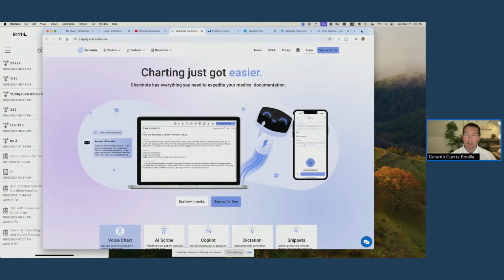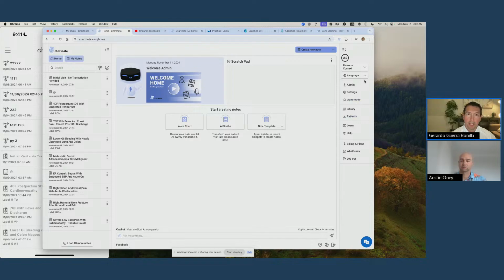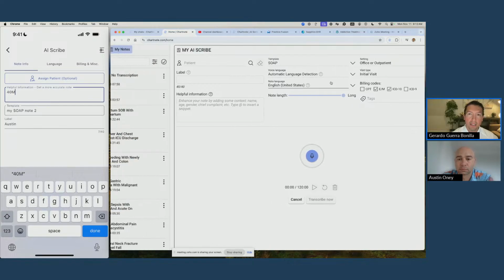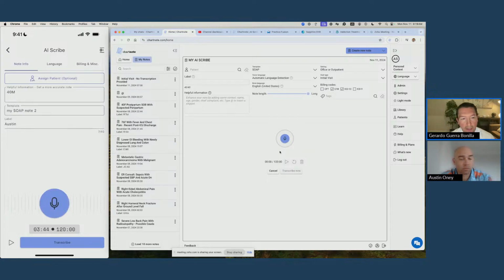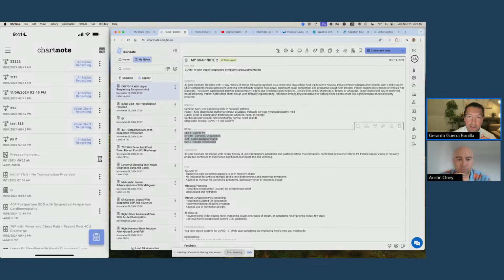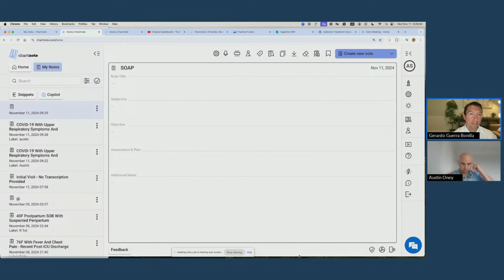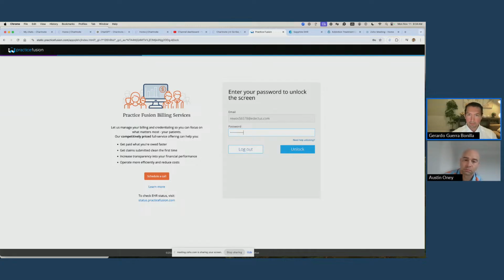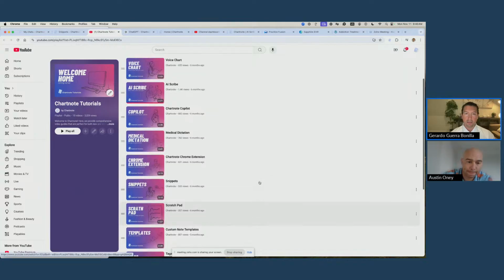Chartnote Webinar - AI Scribe Demo & more